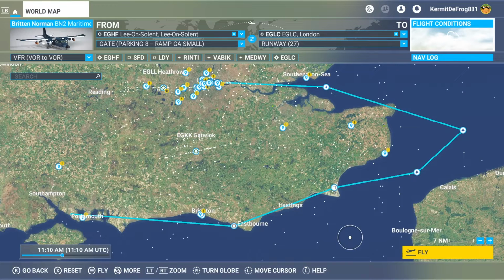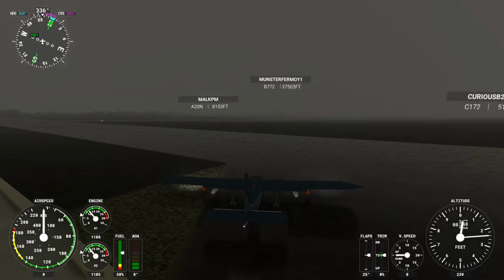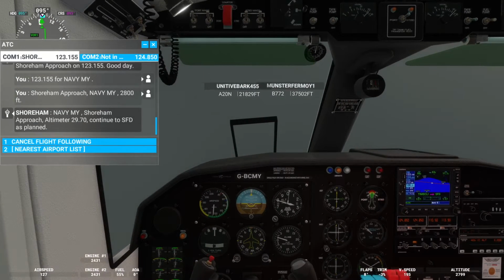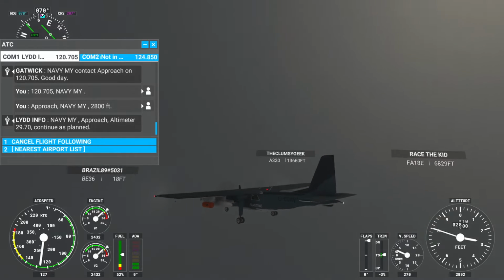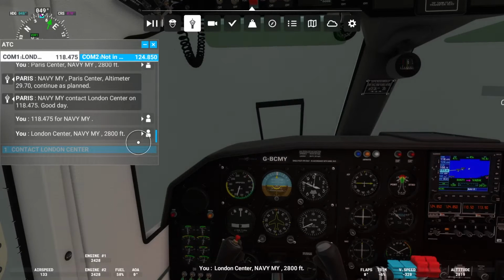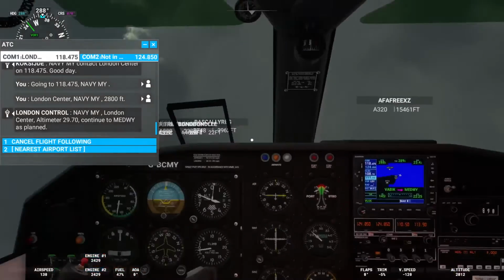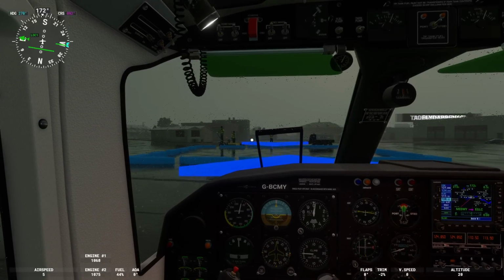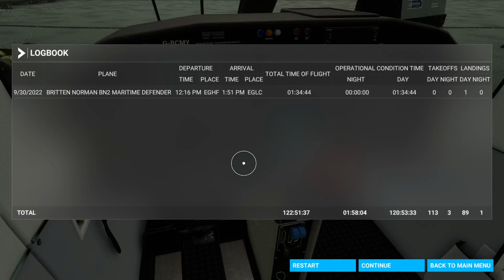MSFS General Aviation Friday BN2 Maritime Lee-On-Solent to London City Xbox Series S.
PLEASE READ ALL OF THE INFORMATION BELOW!

Today we are flying from Lee-On-Solent to London City, UK, in the Britten-Norman BN2 Maritime.

Therefore I have to wait 24 hours (or more)  before allowing the video to be shown on YouTube. If you’d like to watch me live, please come over and watch me at:

Please consider donating to my PayPal account if you appreciate the content I make. Donations will be used to purchase more aircraft in the future. Please remember that I am on the Xbox Series S, and not all aircraft are currently available for me to purchase.

Please click or copy this link for a list of aircraft included in the different versions of MSFS. (This list does not include aircraft sold since the sim was released).

If you are new to MSFS and looking for answers to PC-related questions or just want to keep up to date with things happening within the flight sim community, please click or copy this link.